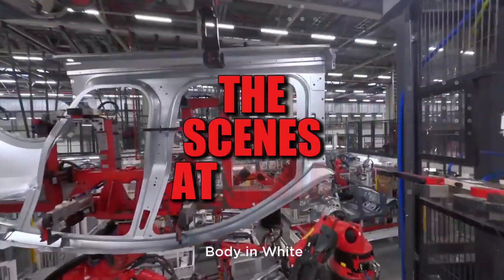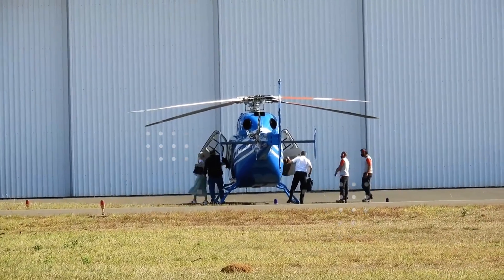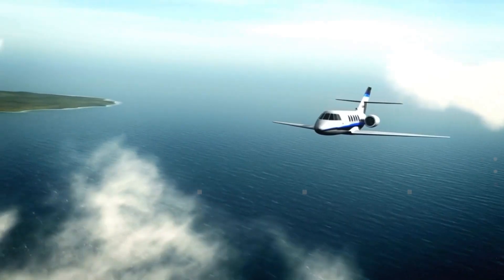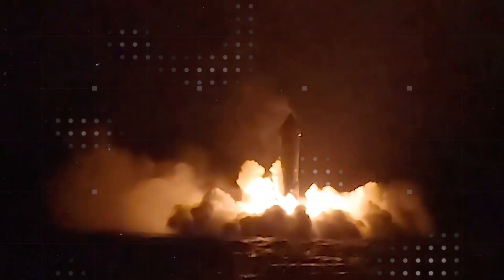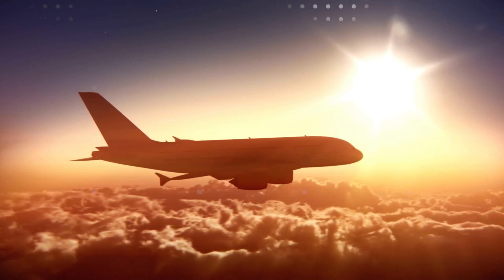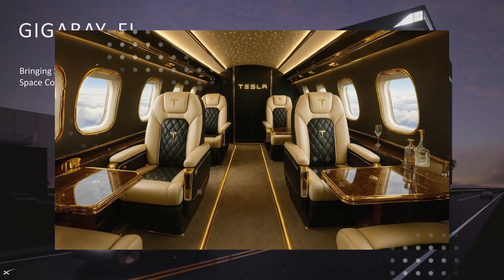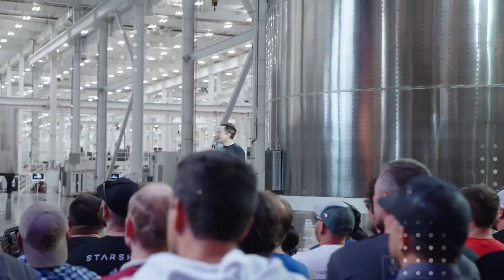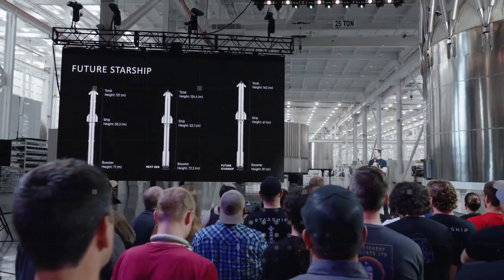Tesla Reveals Shocking Plan for $78,910 Electric Superplane with Mass Production in 2026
Tesla is about to shake the foundations of modern aviation. The $78,910 electric superplane has just been confirmed with a global, scalable production plan involving Gigafactories in Texas, Shanghai, Berlin, and Mexico. With a target of 10,000 units per year by 2028, Tesla isn’t just challenging Boeing and Airbus — it’s aiming to dominate the skies with revolutionary aluminum-air batteries, urban vertaports, and 1 megawatt charging stations. Electric aviation has never been this close to becoming mainstream, boasting up to 80% lower operating costs and delivery in under five months. Backed by SpaceX, AI systems, and ultralight composite materials, this aircraft is about to flip the game.
A global infrastructure is already rising with 200 high-power charging stations and 50 AI-driven maintenance hubs, modeled after Starship’s rocket servicing system. Tesla’s goal is to make personal flight accessible for regular families and small businesses — not just the wealthy elite. With up to 720-mile range, full FAA certification, and non-flammable safety tech, this could be the biggest disruption to the aerospace industry since the commercial jet era began. Tesla electric plane, aluminum-air battery, vertaports, Gigafactories, and sustainable air mobility will soon top search trends. The future isn’t coming — it’s already boarding and taking off.